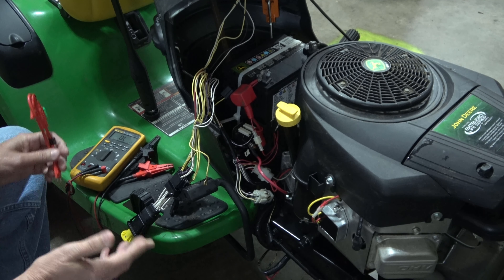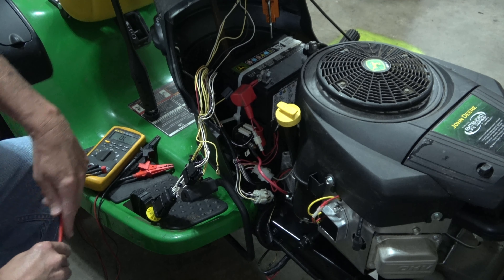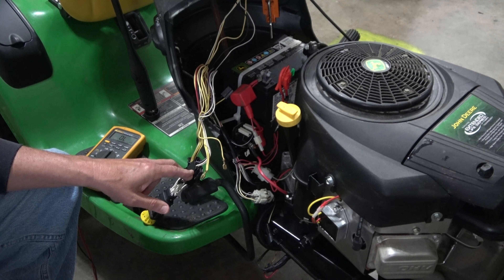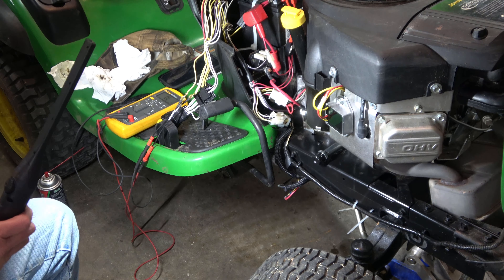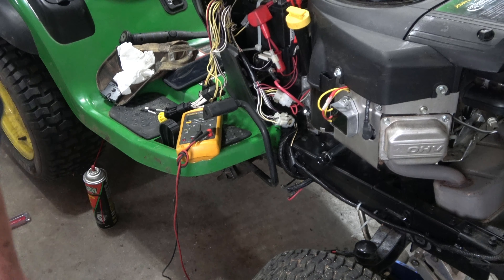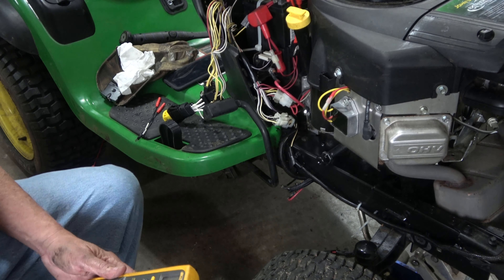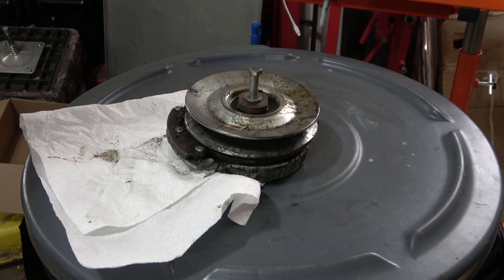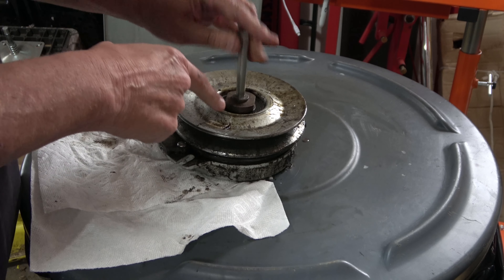D170 PTO Troubleshooting Part 1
In this video I troubleshoot a John Deere D-170 lawn mower PTO circuit that blows fuses. it also melted a portion of a connector.  Hint the resistance should be between 2 to 4 ohms as measured at the solenoid contacts. Thanks